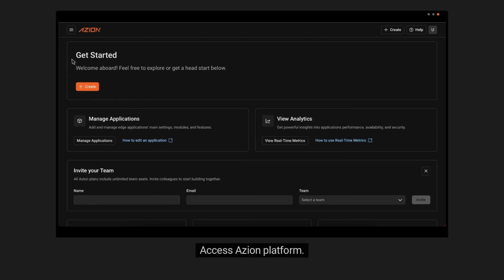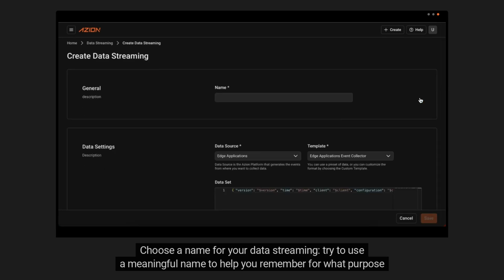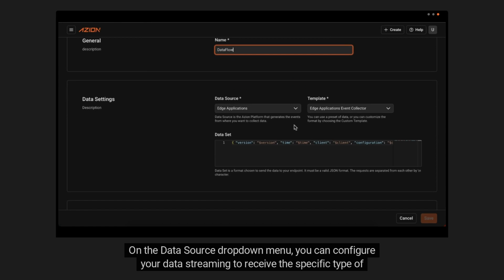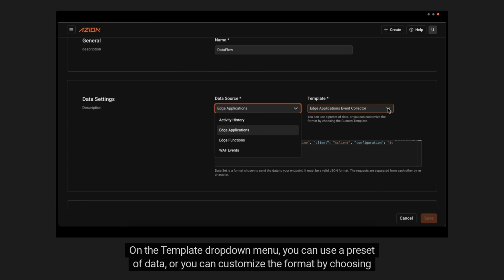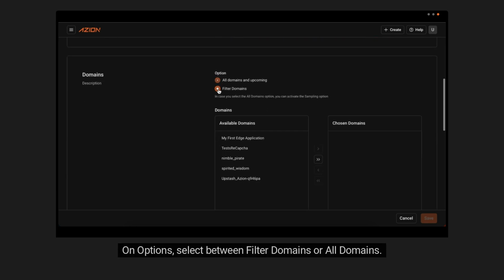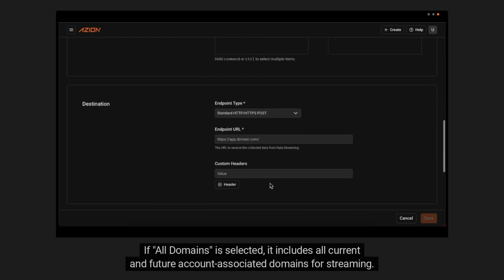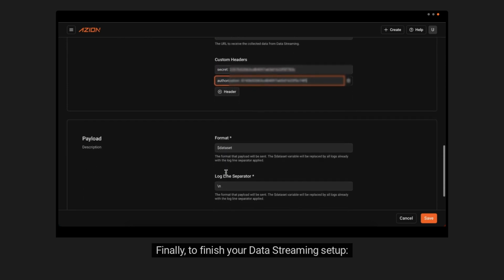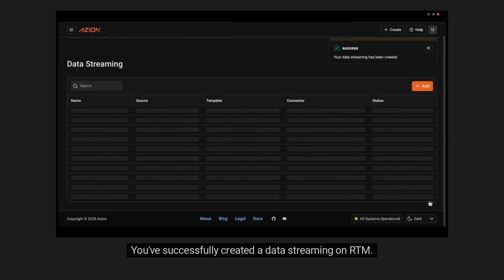Mastering Azion Data Stream: Associate Domains for Targeted Insights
Take your Azion Data Streaming to the next level by associating specific domains! This video walks you through the process step-by-step, empowering you to gather targeted data and gain deeper insights.

Discover:
• What domain association is and its benefits.
• How to choose data sources and templates.
• Filtering vs. associating all domains: Understanding the options.
• Selecting domains from your registered list.
• Configuring and activating your data stream for targeted data collection.

This video will equip you to:
• Focus your data analysis on specific domains of interest.
• Gain granular insights into domain-specific performance.
• Make informed decisions based on precise data.

AzionDataStreaming